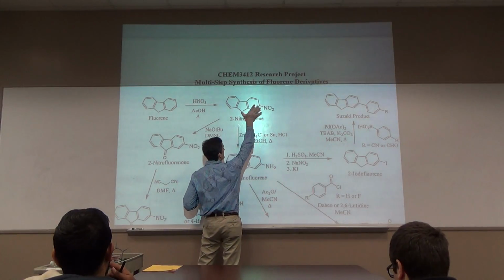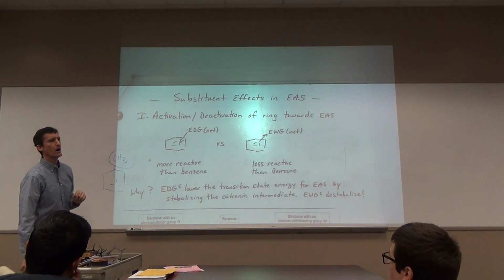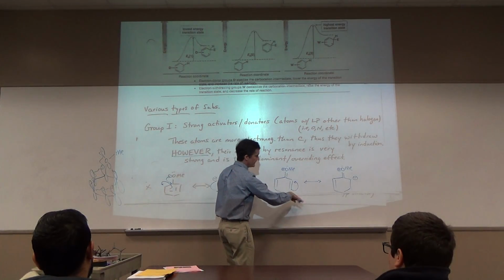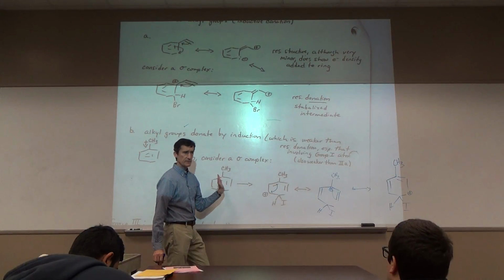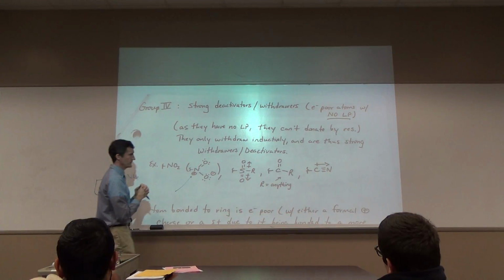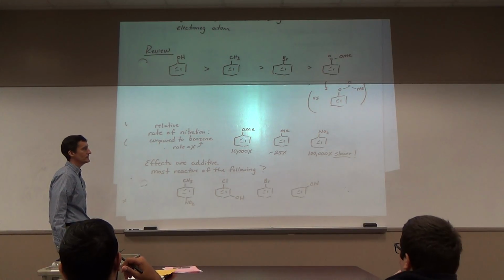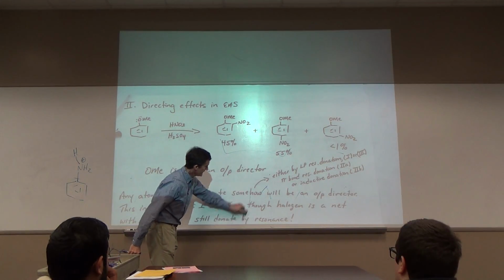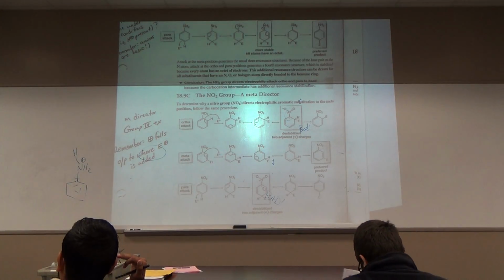Organic II_Feb15_EAS Substituent Effects